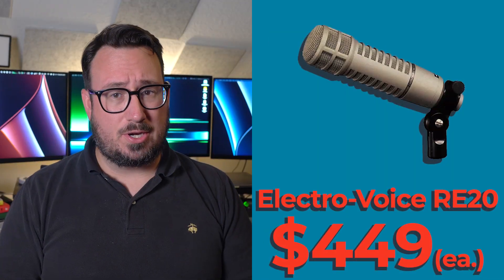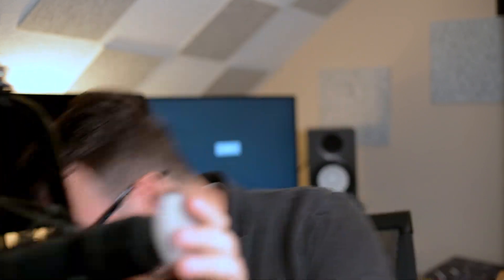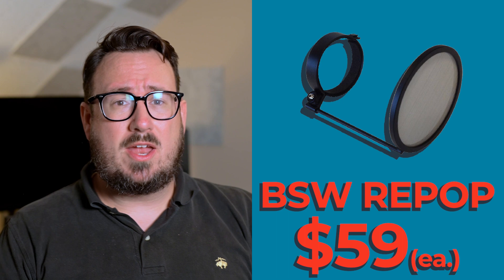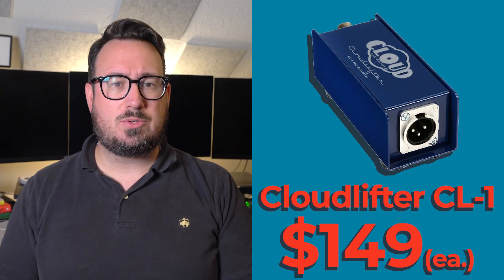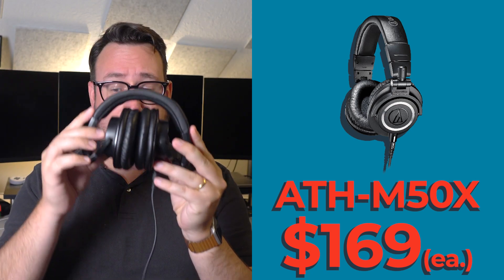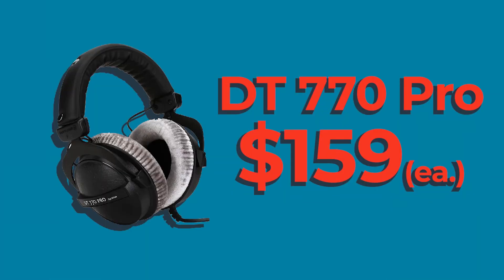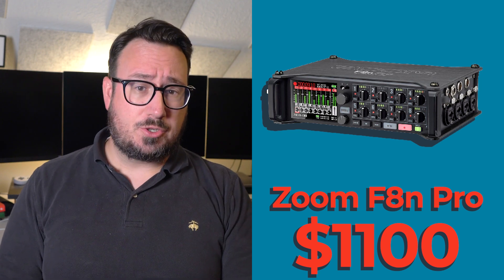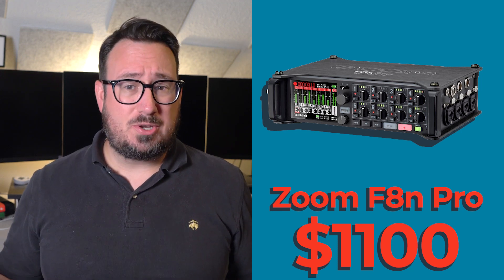In-Person Podcasting Setup with an UNLIMITED Budget?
Experience the luxury of limitless podcast production with Chris as he delves into the high-end audio gear ideal for in-person podcast recording. Learn about top-tier microphones, must-have accessories, and professional recording units, exploring the pros and cons of each to help you make an informed decision. From setting up the perfect podcast station to tips for optimizing audio quality, this video is your key to creating a podcast that sounds as limitless as your budget.